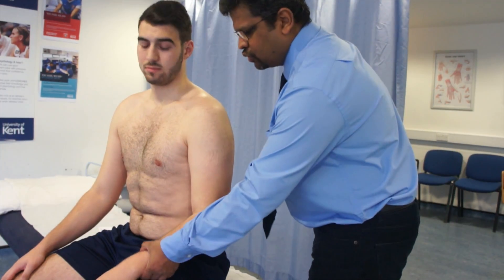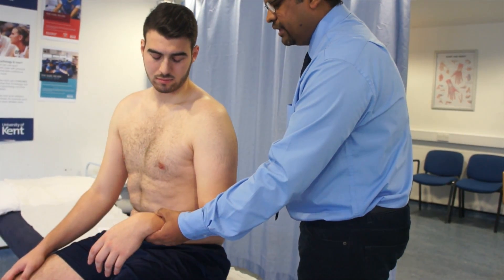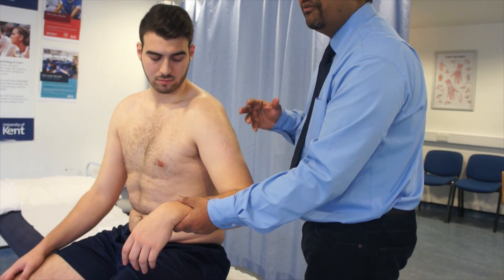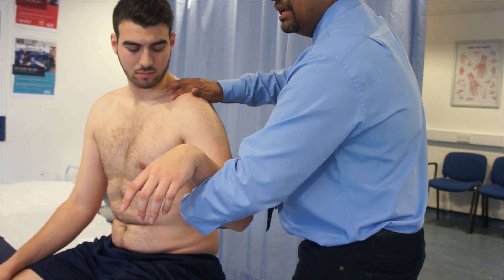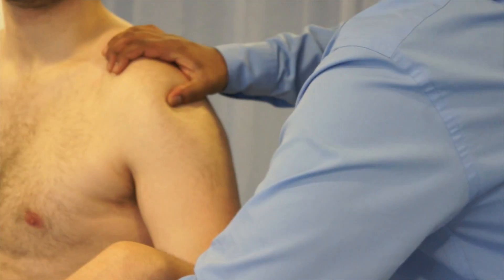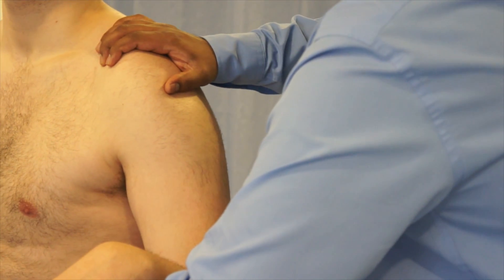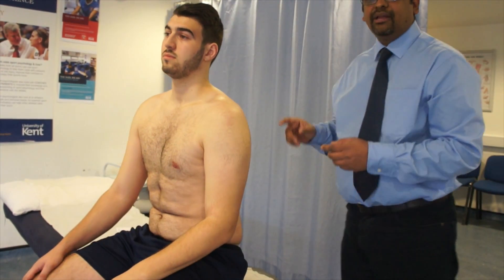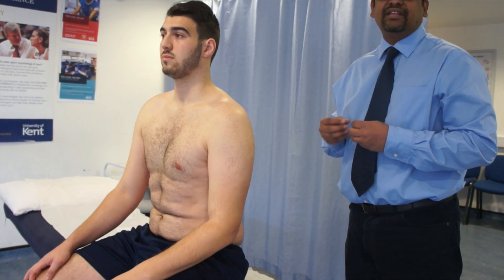Shoulder Special Test - Sulcus Sign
This video is about Shoulder Special Test - Sulcus Sign